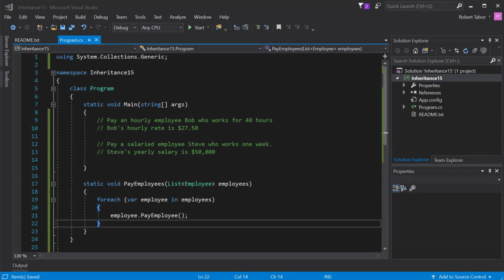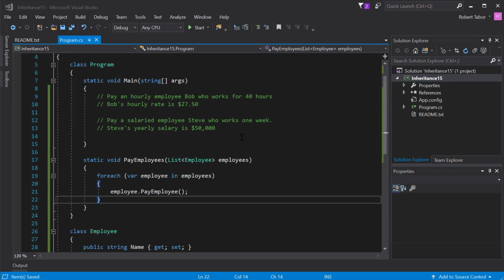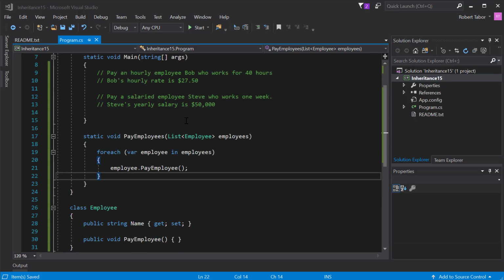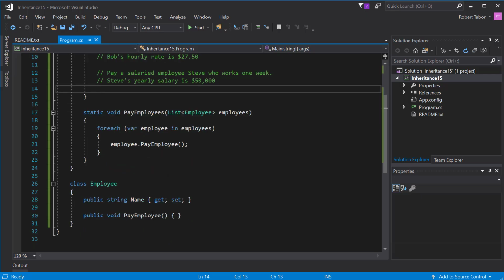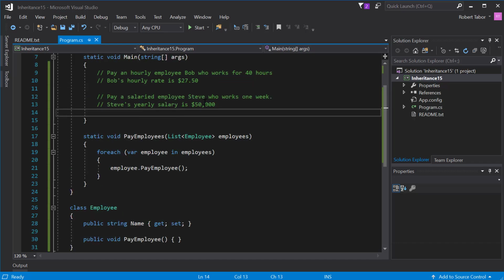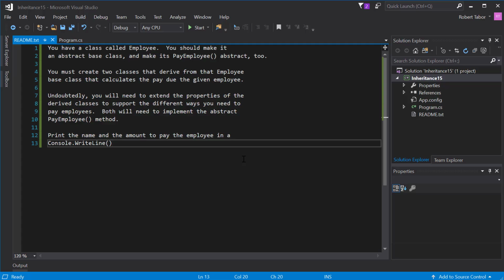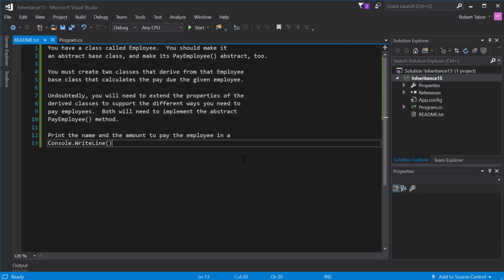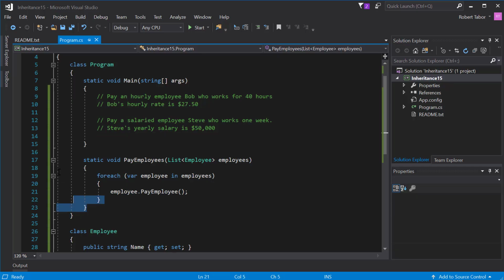C# Inheritance Fundamentals - Inheritance Challenge 2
Inheritance Challenge 2